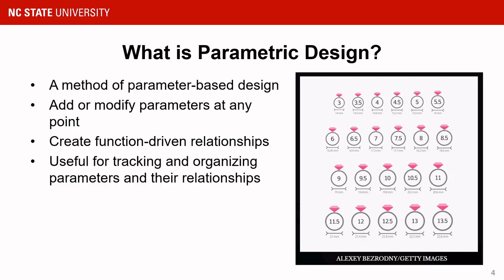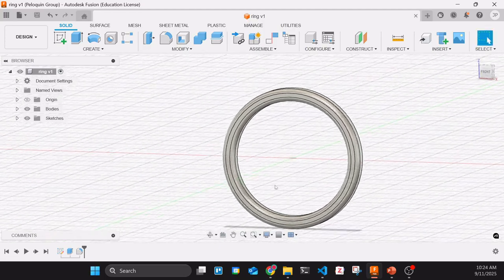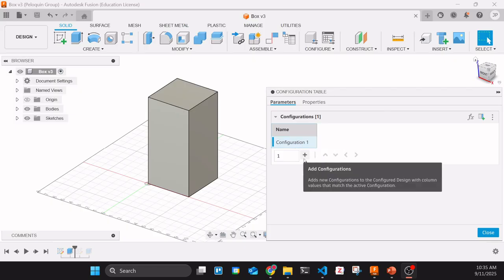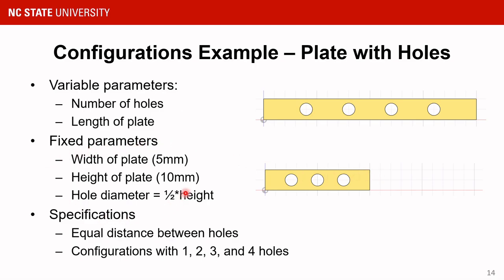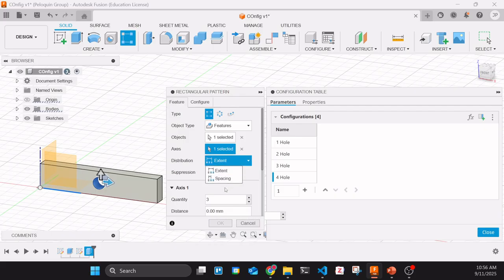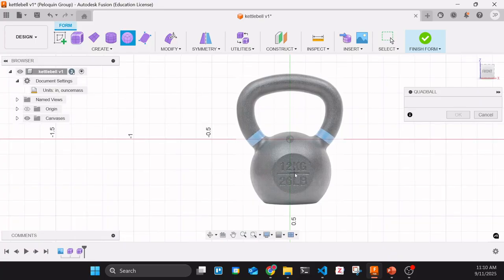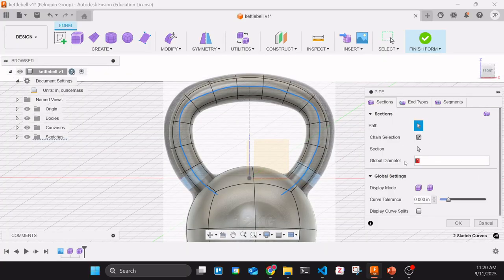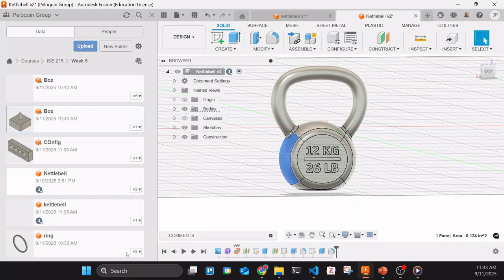VL5 - Parametric and Freeform Modeling | ISE 215 | NC State University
Video Lecture 5 of NC State University course ISE 215: Foundations of Design & 3D Modeling for Engineers.